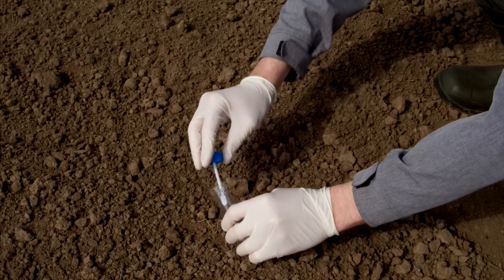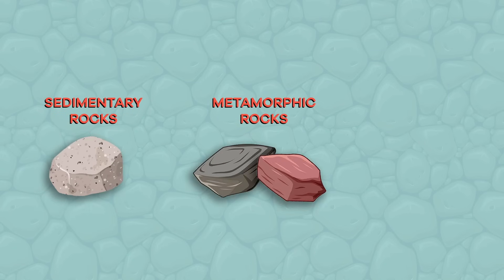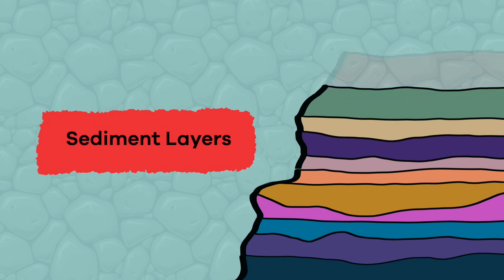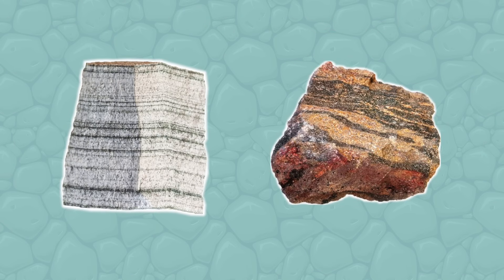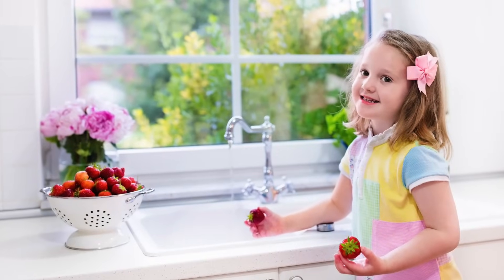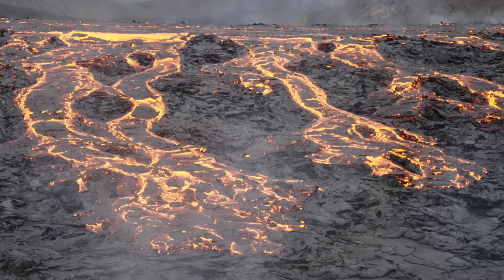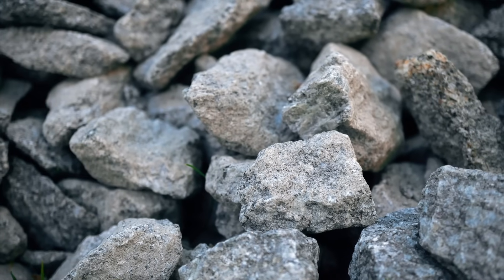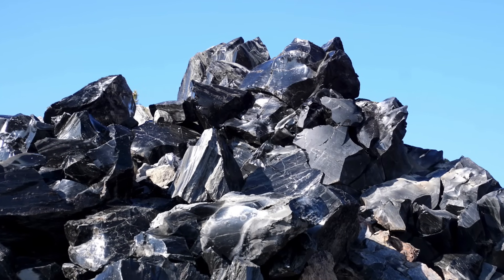Rocks for Kids | Learn all about geology and rocks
Did you know there are three types of rock on this planet? In Rocks for Kids, you will learn all about how different kinds of rocks form. You will discover the properties and traits that make these rocks unique. And maybe you will find that being a geologist, a scientist that studies rocks, would totally rock!

Your kids will learn interesting facts about sedimentary rocks, metamorphic rocks, and igneous rocks. For instance, did you know that fossils are really only found in sedimentary rocks? You wouldn't find a dinosaur bone in a slab of marble. Speaking of marble, marble is a type of metamorphic rock. Metamorphic rocks form with really high pressure and heat beneath the earth's surface.

Igneous rocks actually divide further into two categories. There are intrusive (or plutonic) igneous rocks and extrusive igneous rocks. Intrusive rocks form when magma cools slowly inside the earth. An example of an intrusive igneous rock is granite. Extrusive igneous rocks form when lava cools really quickly. If lava cools fast enough, it creates obsidian.

We hope you and your student(s) enjoyed learning about rocks and geology! If you want to learn even more, head over to our website and download one of our many free lesson plans about different kinds of rocks, full of activities, worksheets, and more!

What you will learn in Rocks for Kids:
0:00 Introduction to geology, rocks, and geologists
1:51 Three types of rocks
2:01 Sedimentary rocks and how they form
3:17 Metamorphic rocks and how they form
4:29 Igneous rocks and how they form
5:29 Intrusive (plutonic) and extrusive igneous rocks
6:44 Review of rocks and geology